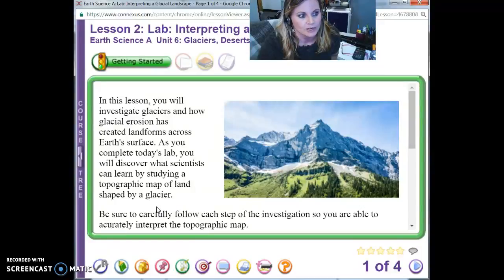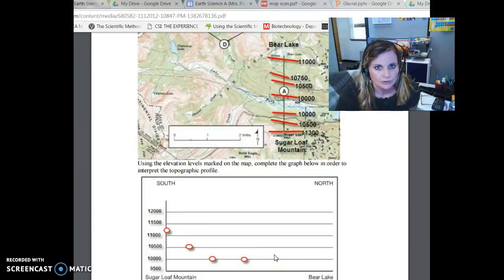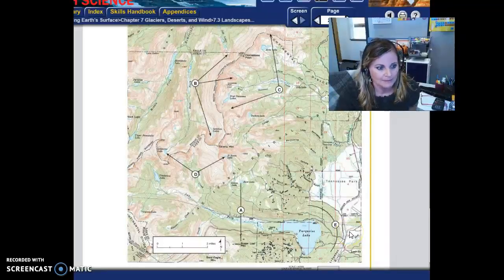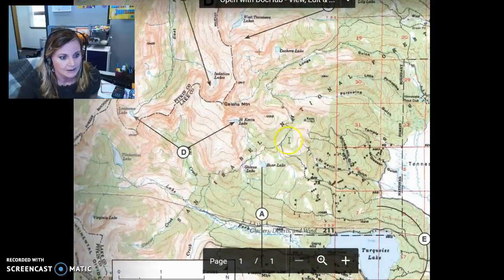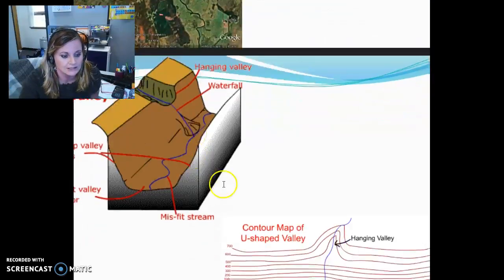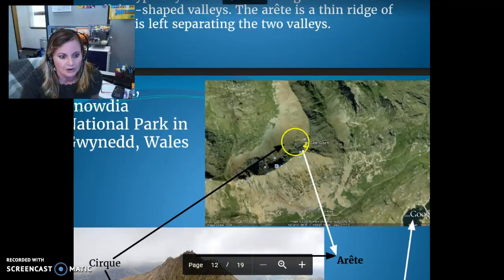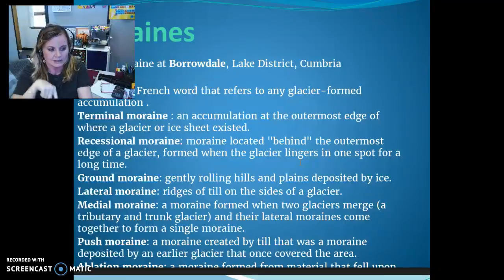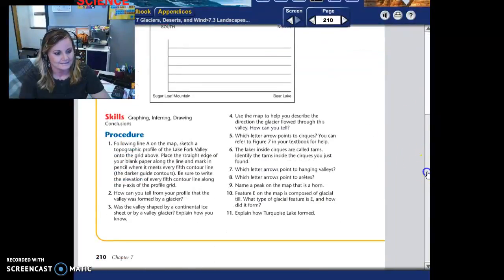WCA Earth Science: Interpreting Glacial Landscapes